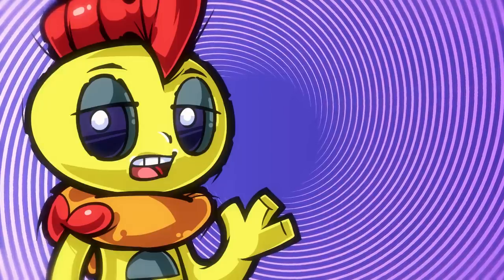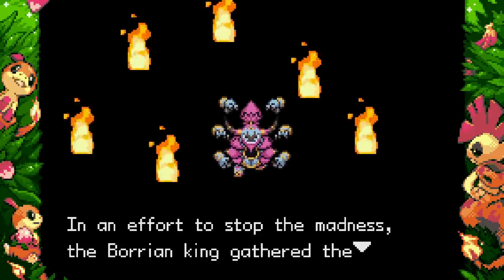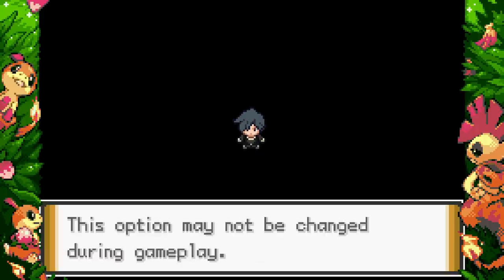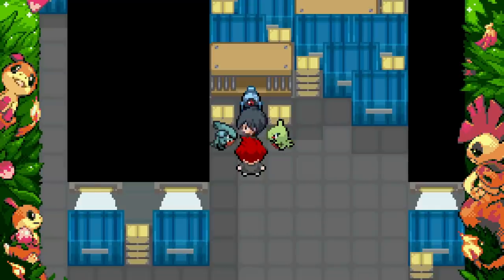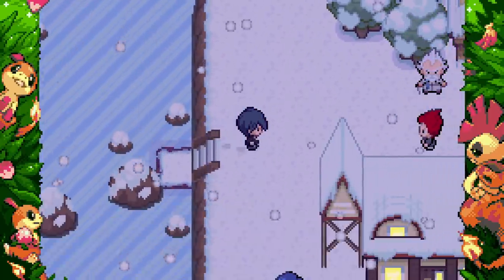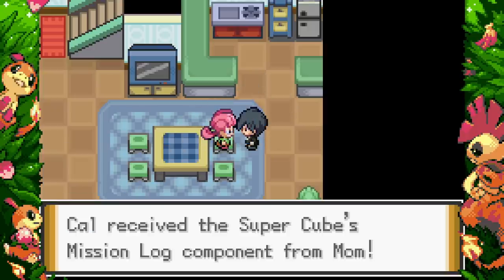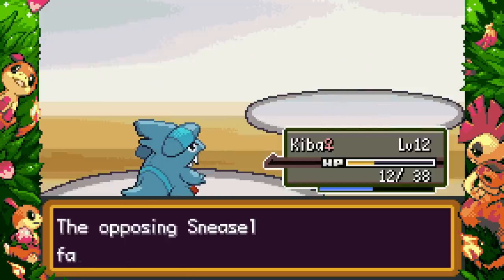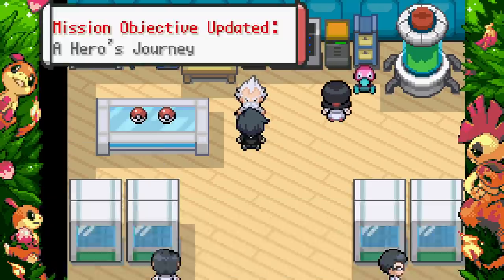Radical Red's Successor, Pokémon Unbound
This will be a long one, so let me know if you want to see this as a series!